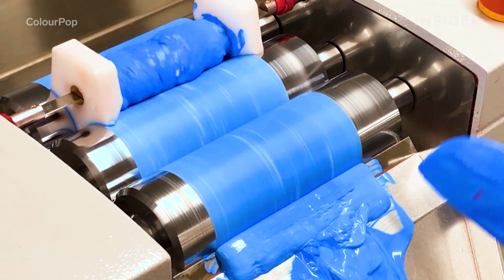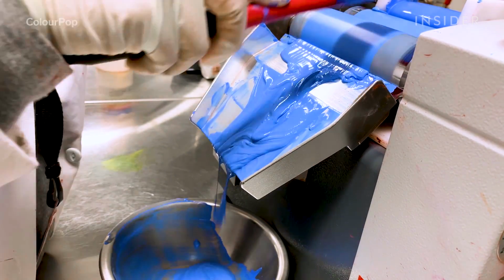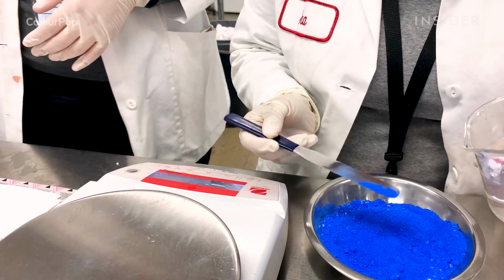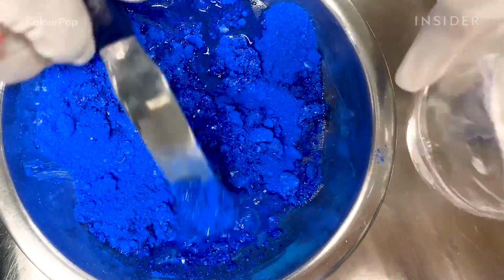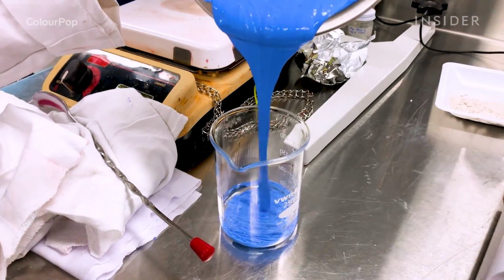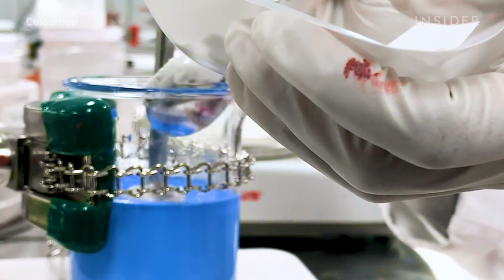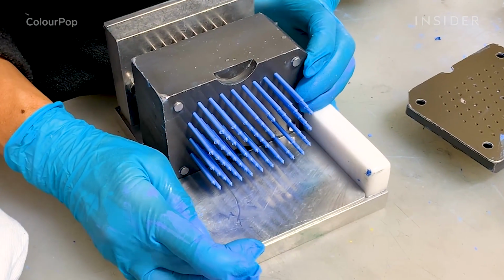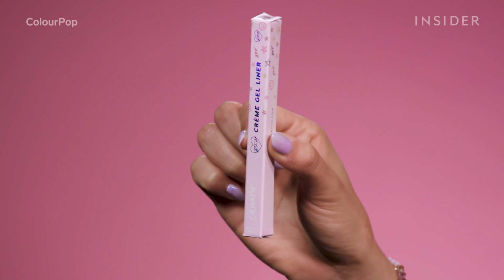How ColourPop Makes Its $5 Crème Eyeliners | The Making Of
ColourPop is a millennial-targeted makeup brand known for its cruelty-free, low-priced makeup. The company make everything from eyeliners to lipsticks to blushes. Insider's Fabiana Buontempo got a peek inside the California factory to learn how ColourPop makes its crème gel eyeliner pencils.